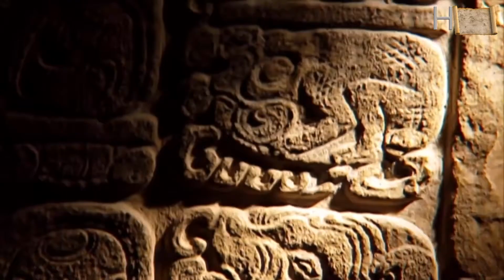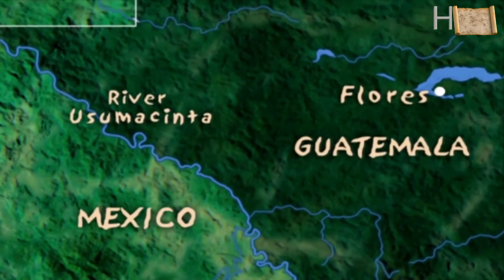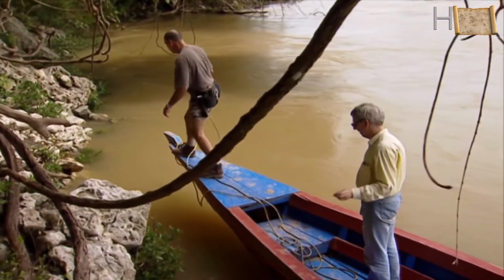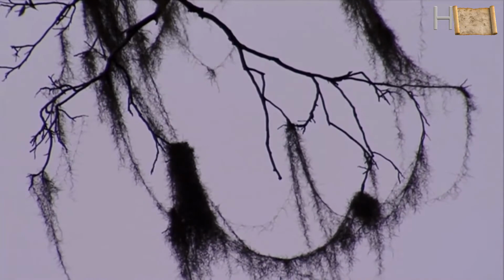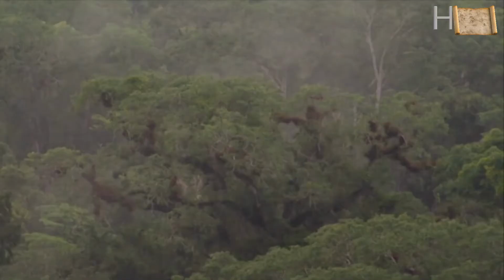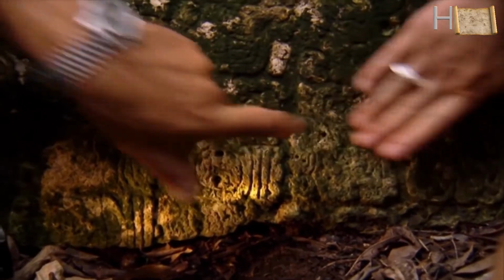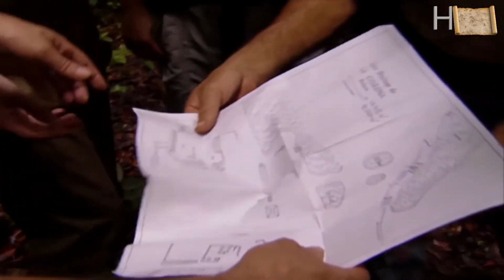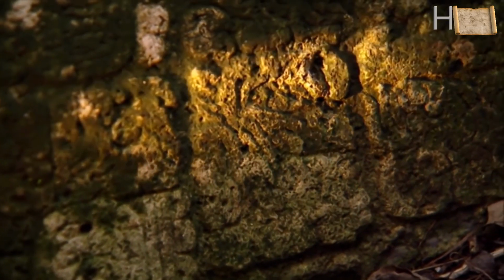The-mission-to-find-the-MAYAN-CITY-of-LA CORONA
A set of inscribed panels carved by the ancient Maya people of Central America inspired Dr Neil Brodie of Cambridge University, an expert on the looting of archaeological treasures, and Mayanist Simone Clifford-Jaegar, to mount an expedition to the jungles of Guatemala. Their mission – to find the lost city from which the stone panels came. Archaeologists have been searching for the mysterious place known as Site Q since the 1960s without success. Quest For The Lost City travels down the Usumacinta River, a site well-travelled by experts; and then deep into the jungle where the explorers find a recently discovered ‘lost city’. Here, the mystery of Site Q takes a surprising and revelatory new turn thanks to a sporting hero named ‘Red Turkey’, a map showing two stones in the jungle clearing, and a Museum Director in Maine...